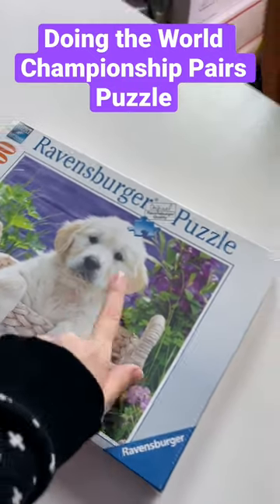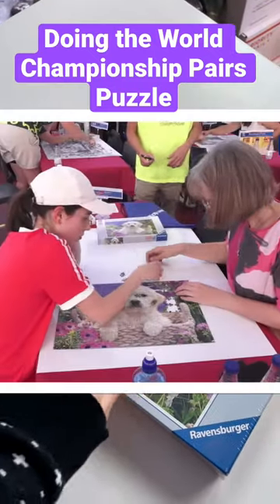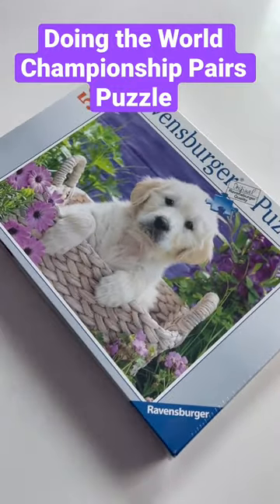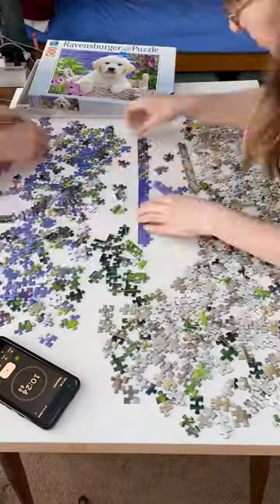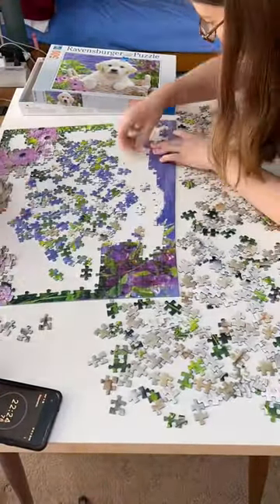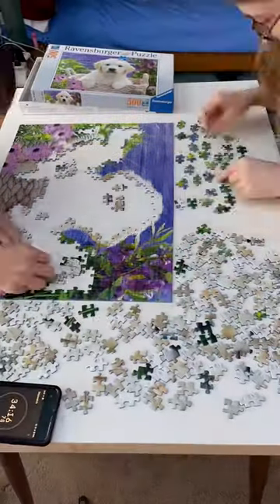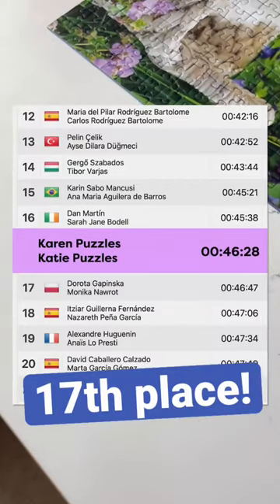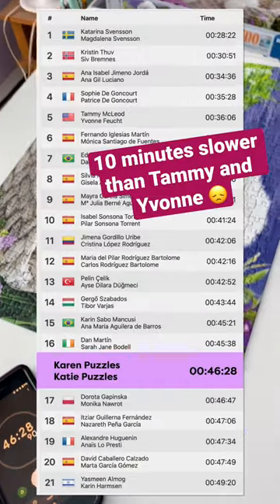Attempting the PAIRS World Puzzle Championship puzzle (with Katie!)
Trying the puzzle from the Pairs event at the World Jigsaw Puzzle Championships!